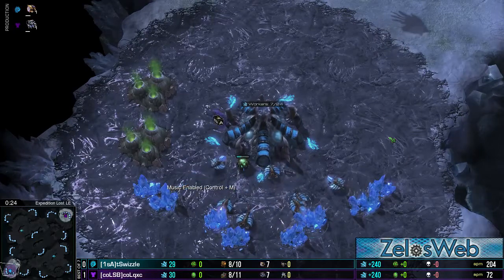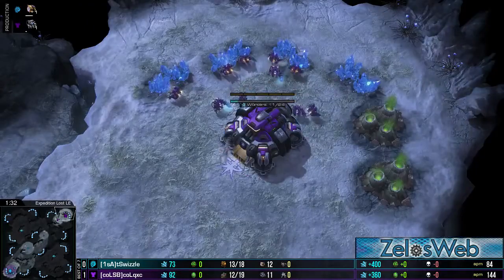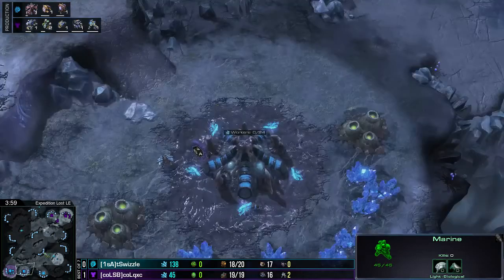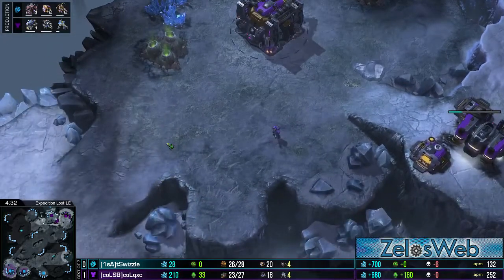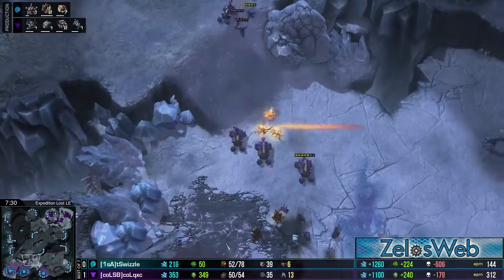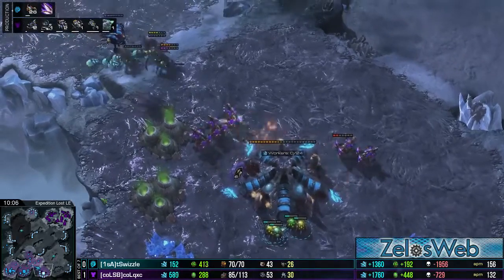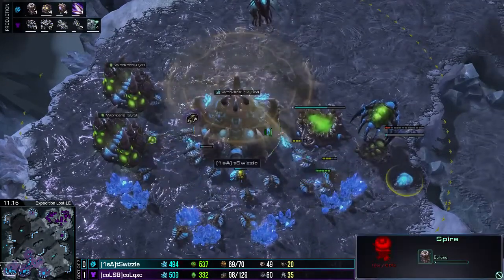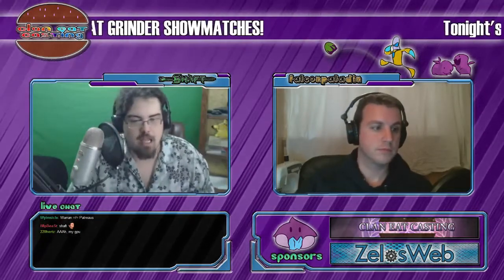coLqxc (T) vs [1sA]Warren (Z) - Game #2 - m(EAT) Grinder #1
Originally billed as MajOr versus Petraeus, then QXC vs Petraeus and finally as QXC vs Warren, this showmatch was interesting before the stream even got turned on. It's a great thing it happened, though, because from the ashes came a series of close, exciting, scrappy matches that will leave you on the edge of your seat!